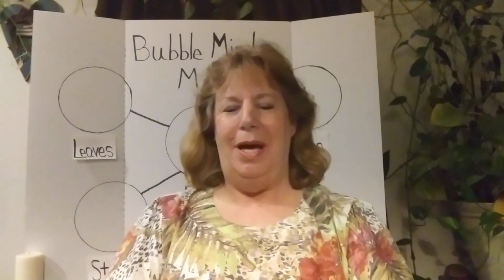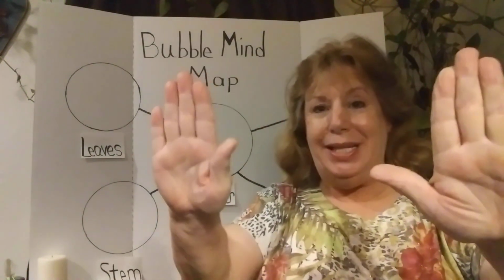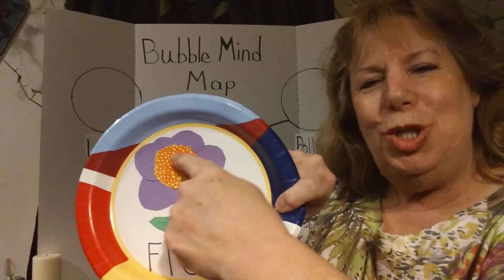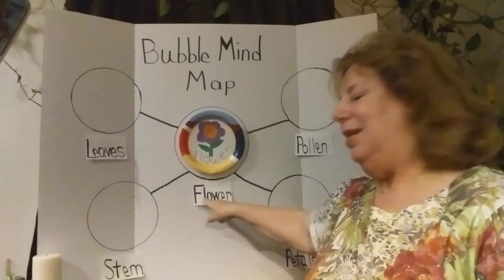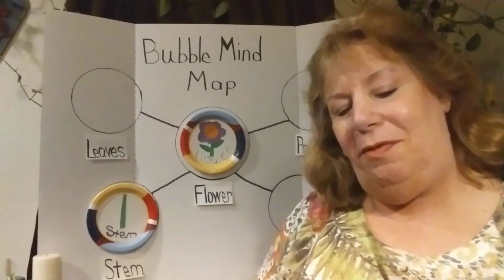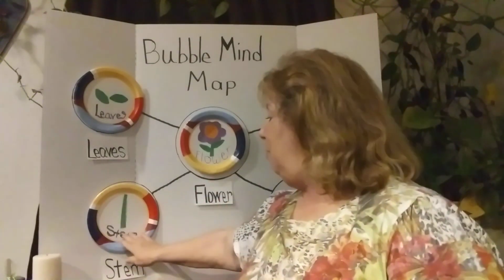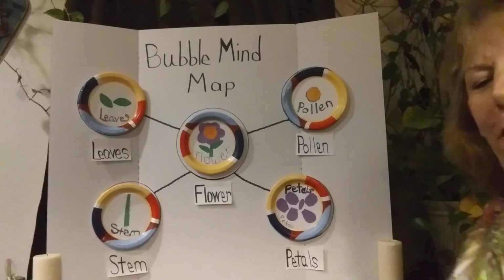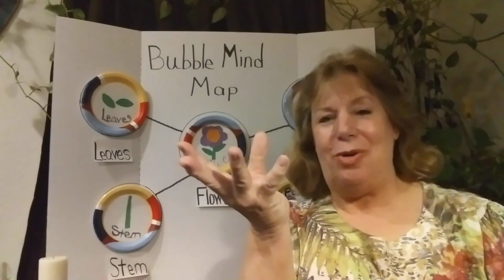Circle Time with Miss Jane Miss Nikki's Class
Plants/Parts of a Flower; Brain Builder/Shape Sifter; 3 Fair Ways to Play